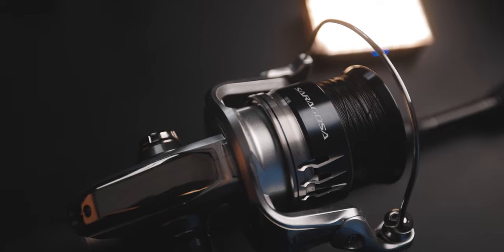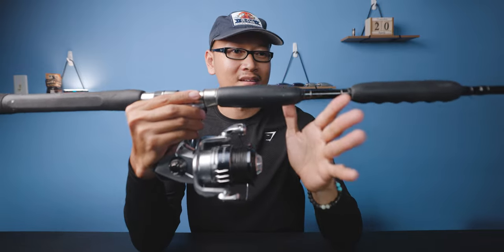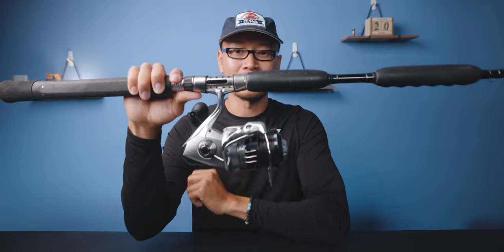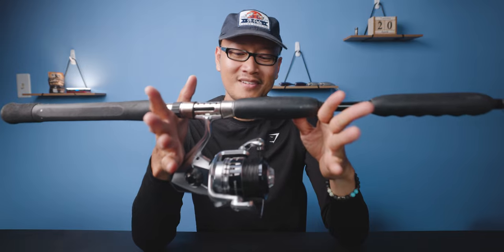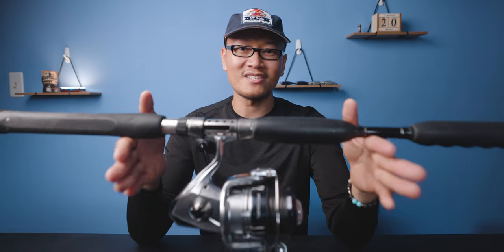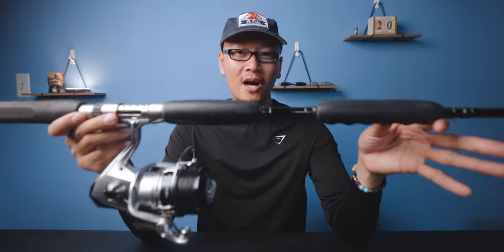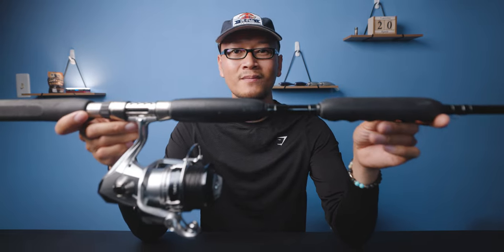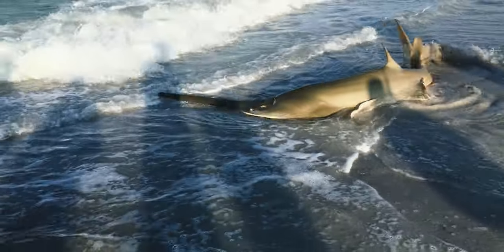My Gag Grouper Set Up for the Skyway Fishing Pier 2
Fishing Gear
Rod - Shimano Terez 7'8 50-100lb Class
Reel - Shimano Stradic FJ 8000
Braid -  Ande Braid 50lb
Bubble Donut Air Stone

Vlogging Camera
Aputure Light
DJI Ronin S